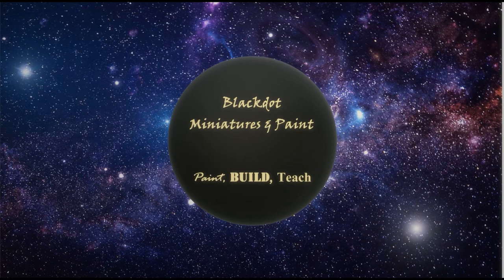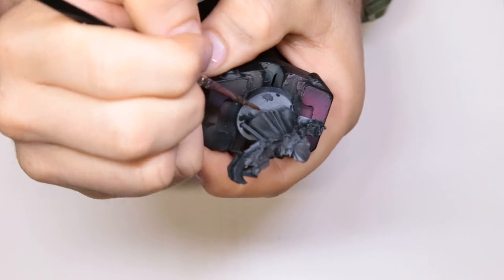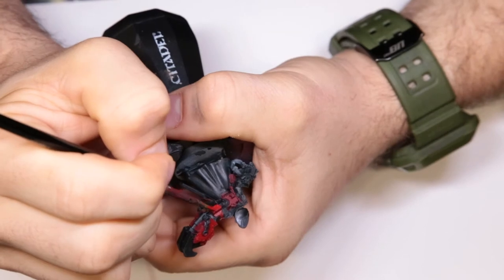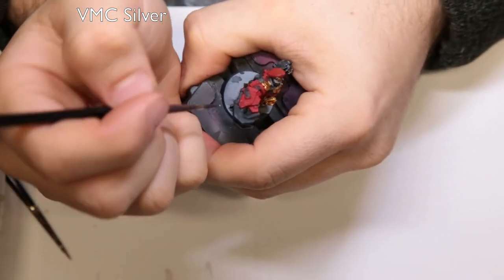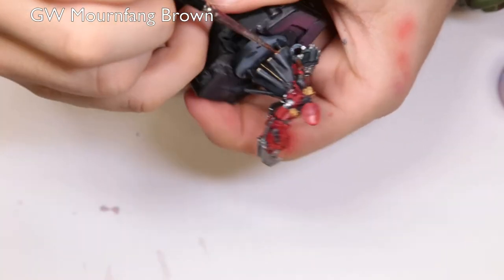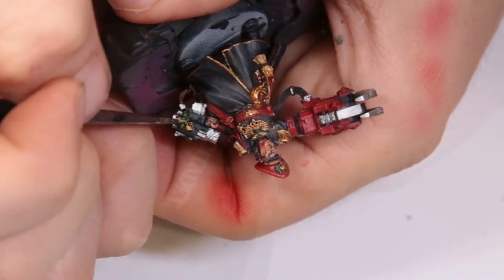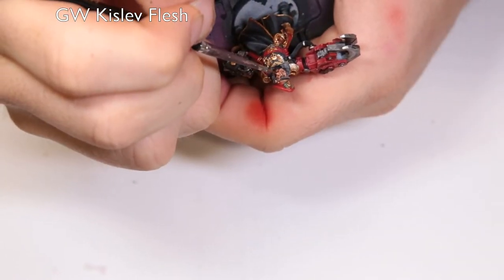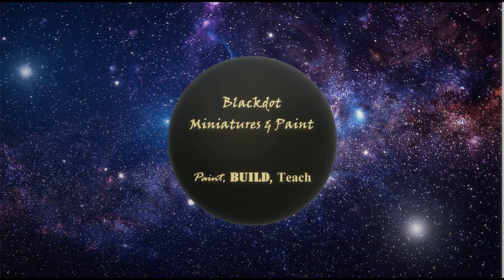How to Paint Commissar Yarrik Warhammer 40K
In this weeks video, we are showing how I painted Commissar Yarrik from the Imperial Guard Army of Warhammer 40000. This was certainly a fun model to paint and I am happy to bring it to you fine people and show it off. As I have said before, I am by no means a pro painter. I am just a hobbyst who want to get as many painted models to the tabletop. I am trying to stick to a weekly upload schedule for the time being.